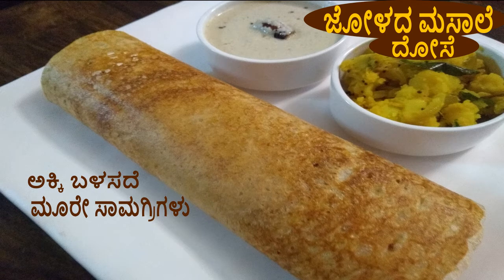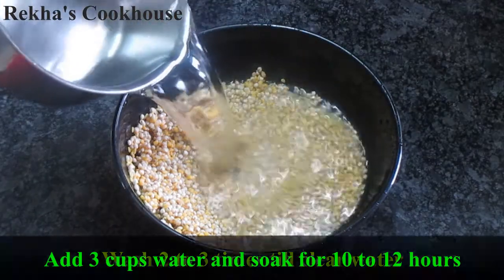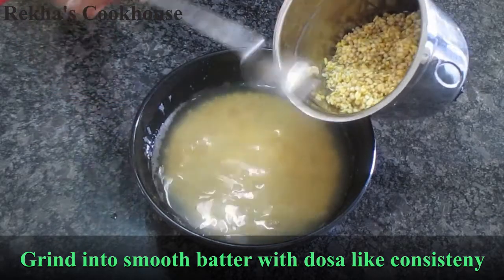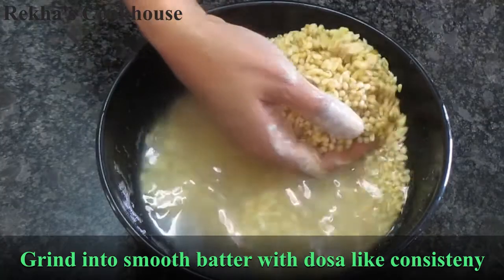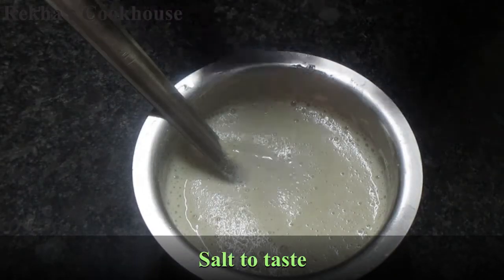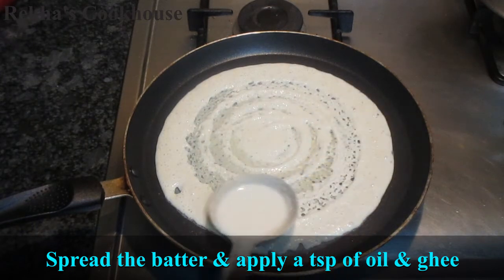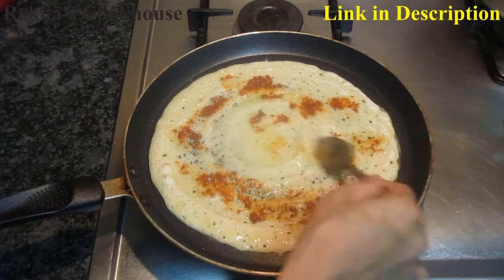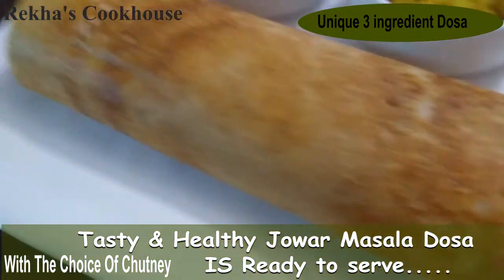ಜೋಳದ ಮಸಾಲೆ ದೋಸೆ Recipe | Jowar Masala Dosa Recipe | ಅಕ್ಕಿ ಬಳಸದೆ ಮೂರೇ ಸಾಮಗ್ರಿಗಳು | Only 3 Ingredients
ಜೋಳದ ಮಸಾಲೆ ದೋಸೆ Recipe | Jowar Masala Dosa Recipe | ಅಕ್ಕಿ ಬಳಸದೆ ಮೂರೇ ಸಾಮಗ್ರಿಗಳು |  Only 3 ingredients Dosa | Healthy Gluten Free Recipe | Healthy Breakfast Recipe | Rekha's Cookhouse

Masala Dosa is one of the favourite south Indian breakfast. I have made a healthier version by introducing millets instead of Rice. I have used Jowar millet which is rich in proteins and controls blood sugar and very beneficial for maintaining heart health and improves digestion and fights against free radicals.

Ingredients:
Millet dosa batter preparation:
1) Jowar - 1 cup
2) Mung Dal - 1/2 cup
3) Methi seeds - 1 tsp
8) Salt to taste
9) Oil and Ghee - as needed

Tips n Tricks:
1)Any millet can be used instead of Jowar for this preparation.
2)Any choice of chutney can be prepared with this dosa.

1) Thanks to free music from Youtube library (Walking in the Sky - Nico Staf)